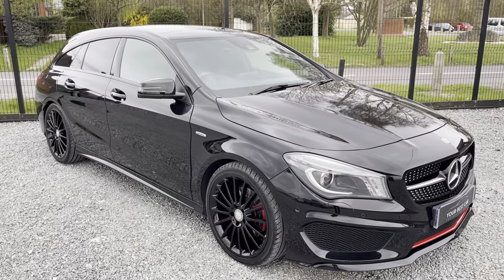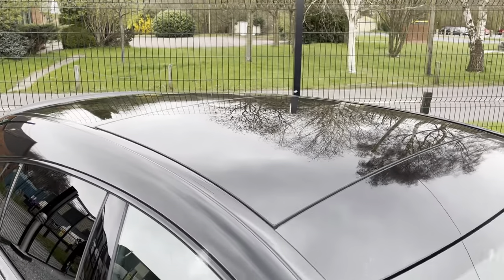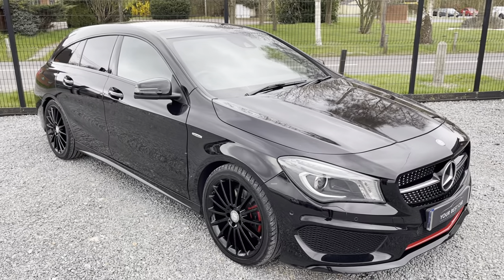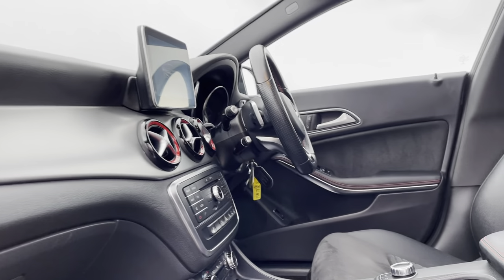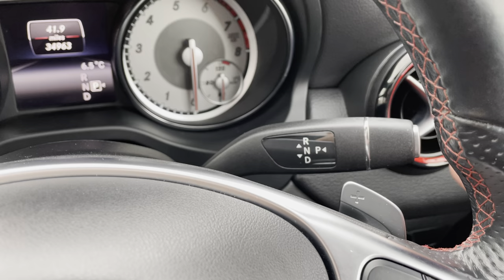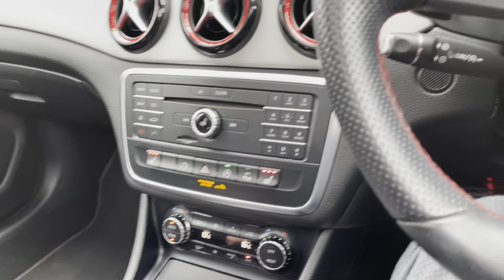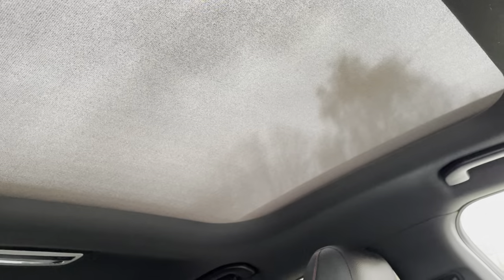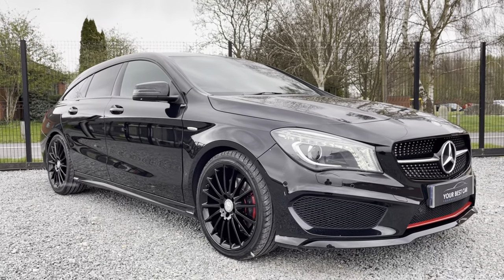Review of CLA Shooting Brake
Car Make - Model - Variant- Engine Size - Year